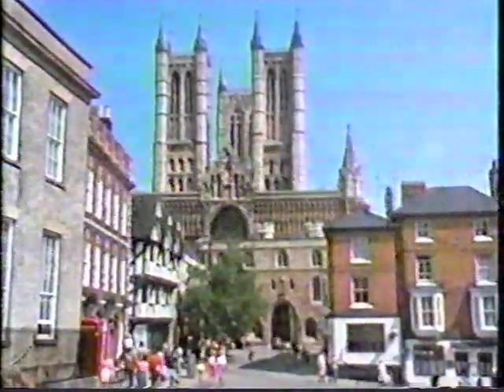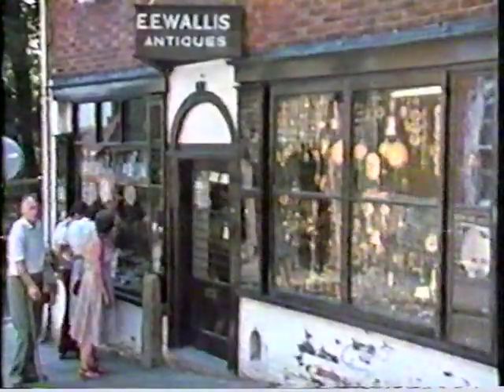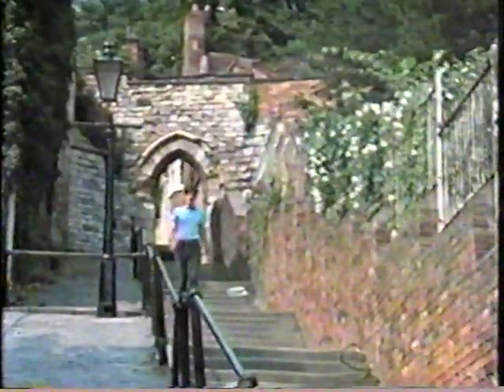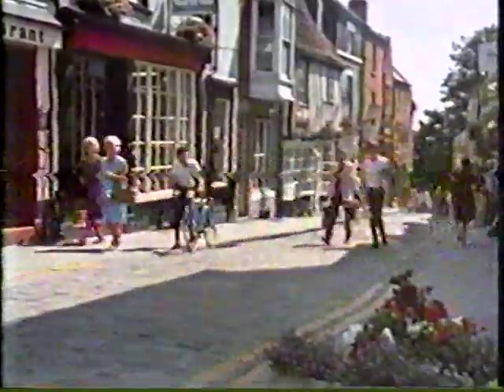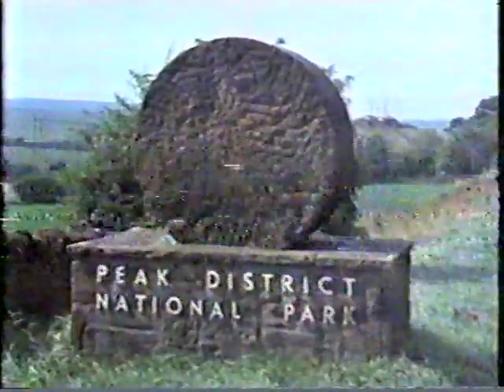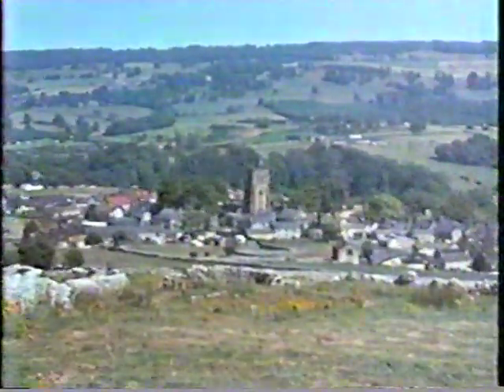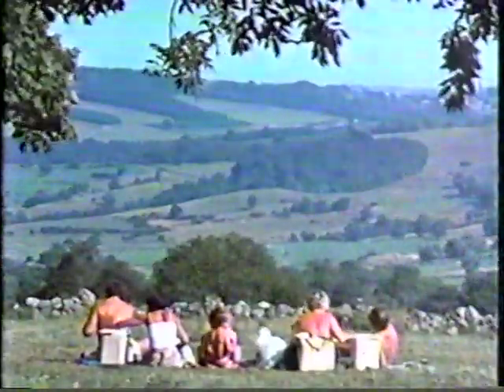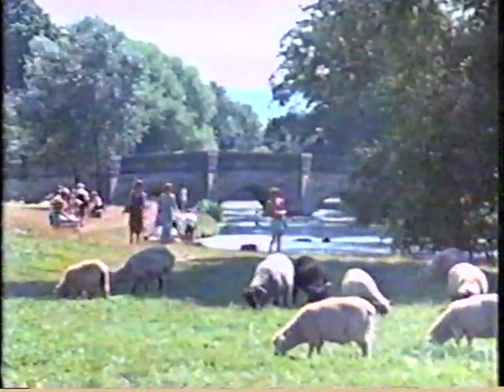VTS 01 5